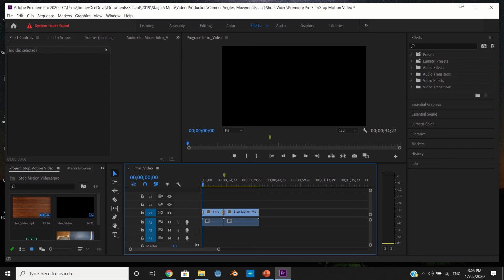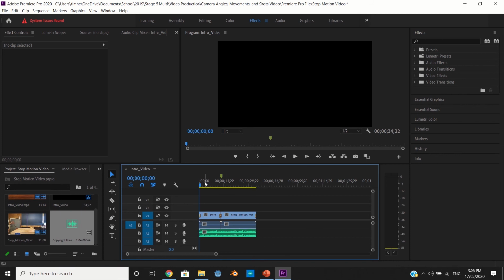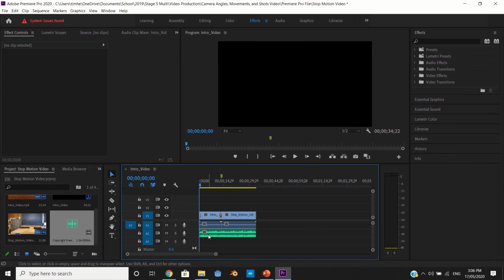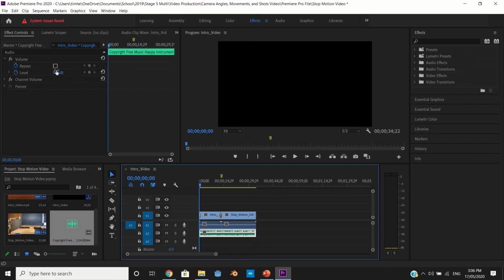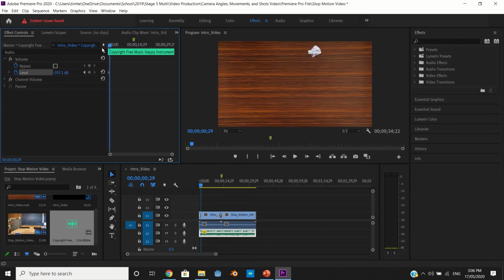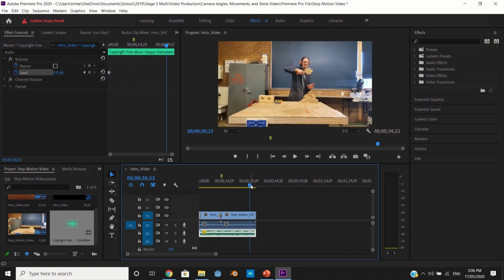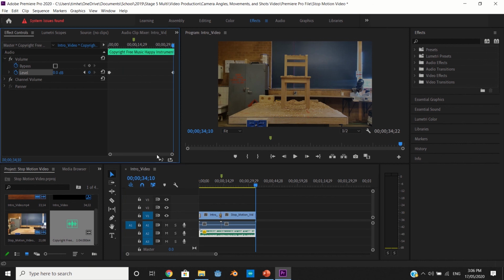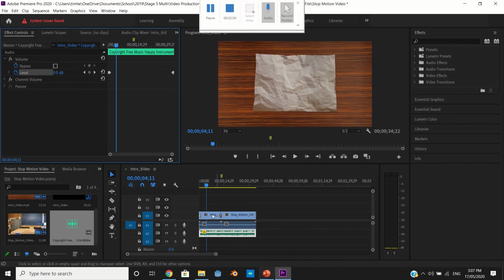Sounds in Premiere Pro